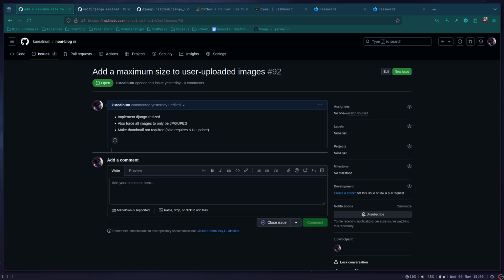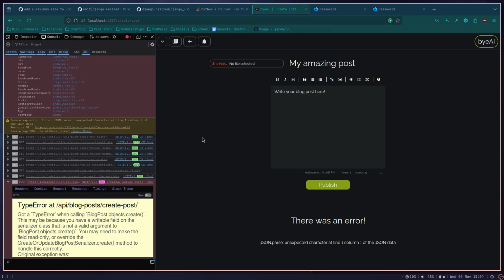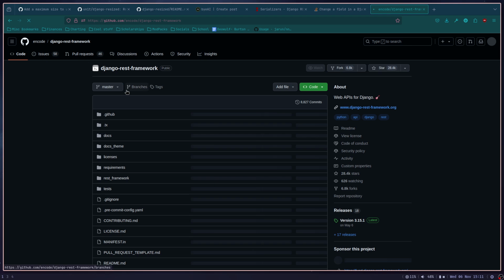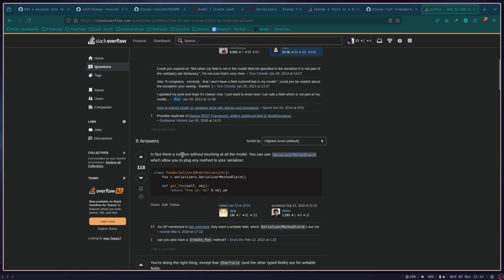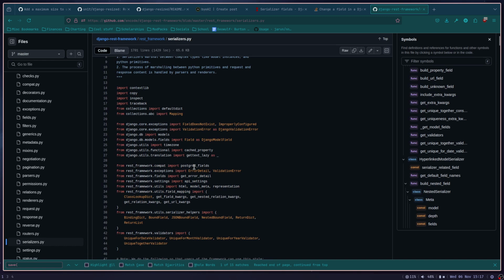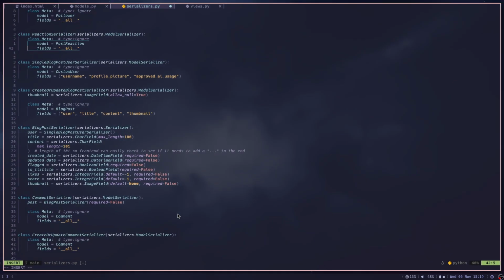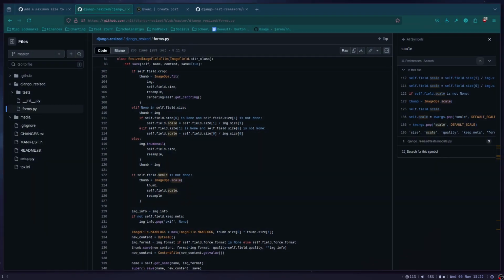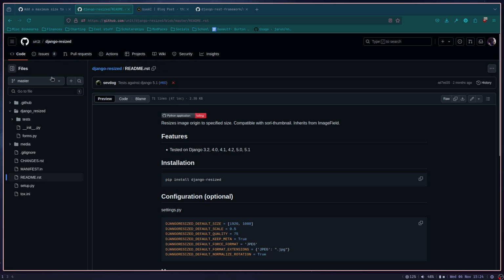Adding a new package to byeAI - Late Night Coding #28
Added django-resized to my project, byeAI, tonight! Nothing fancy, just some silly bugs.